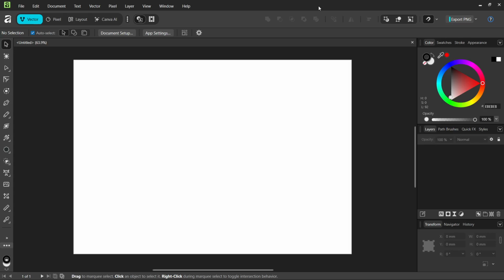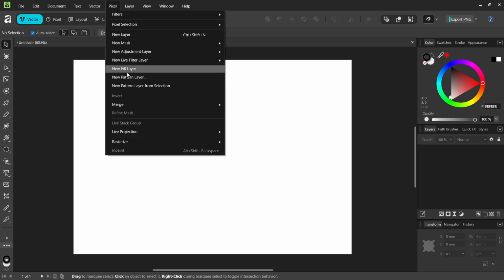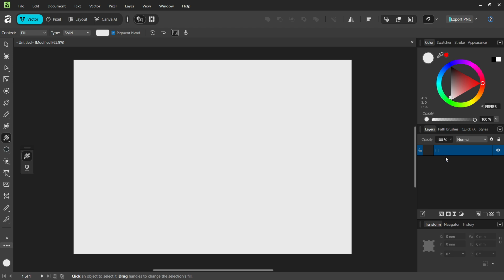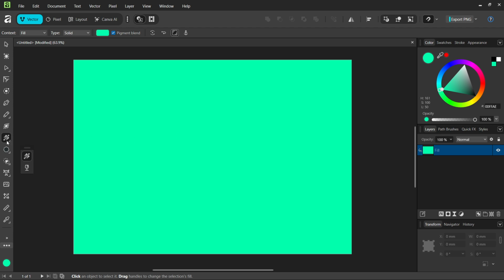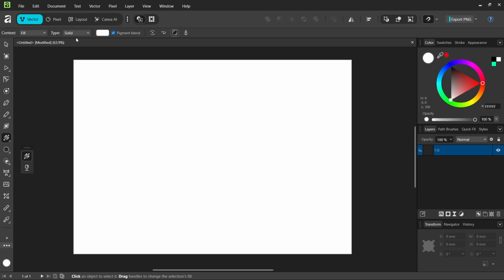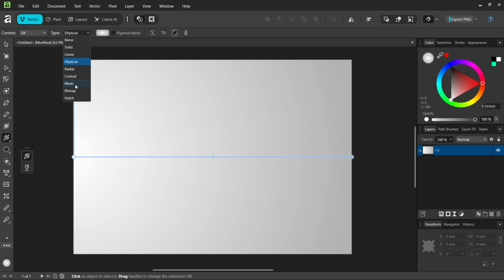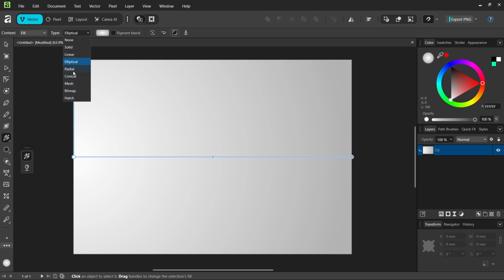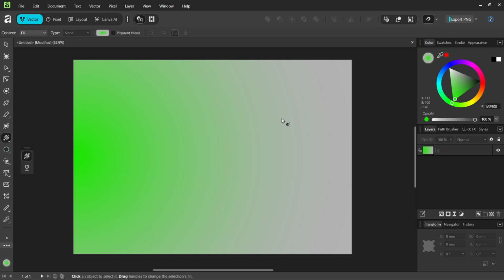How To FILL LAYERS In Affinity 3 (QUICK & EASY) 2026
In this video, I'll show you how to fill layers in Affinity 3. This is a full guide on how to apply colors, gradients, or patterns to layers in your designs using Affinity 3 in 2026. If you've been trying to enhance your artwork or add background fills, this video will walk you through the entire process quickly and easily.